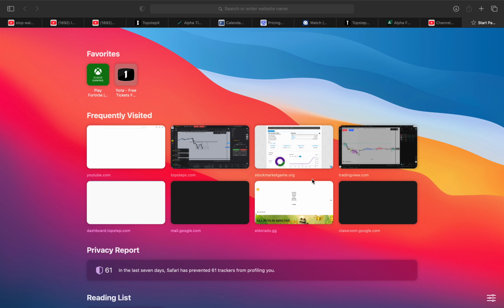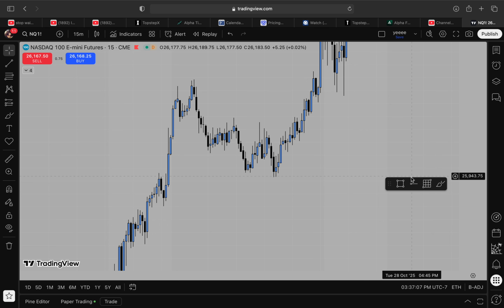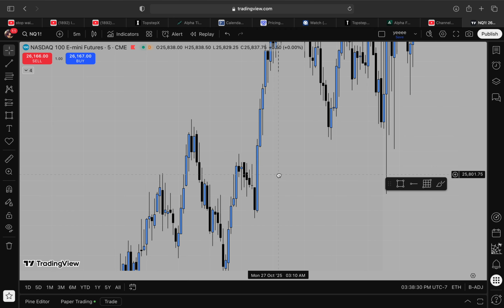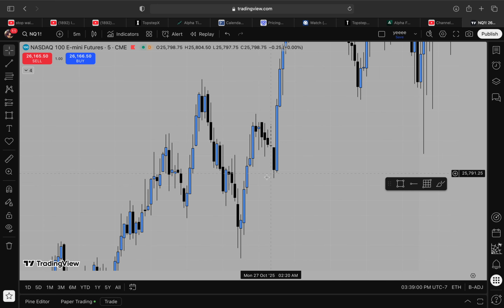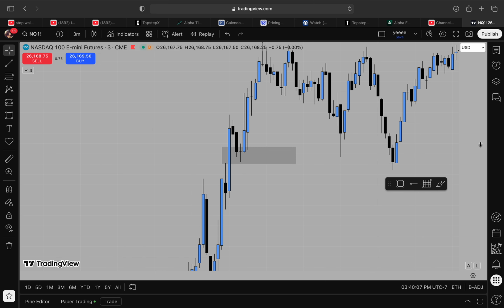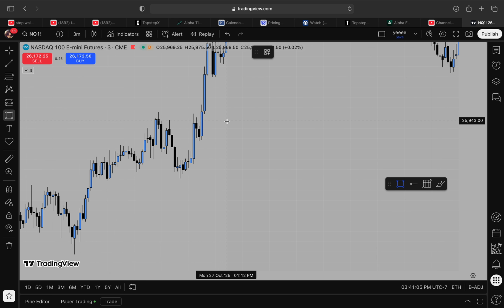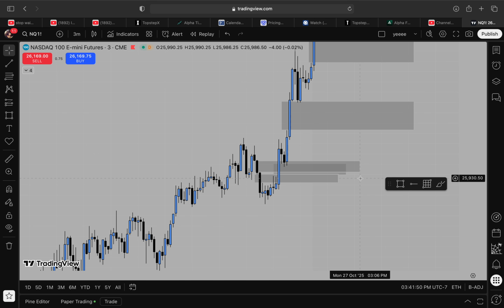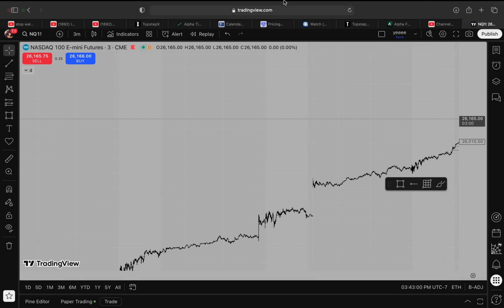FVG part 3